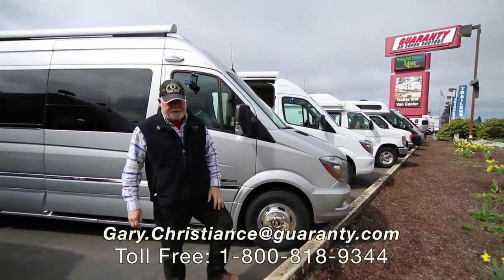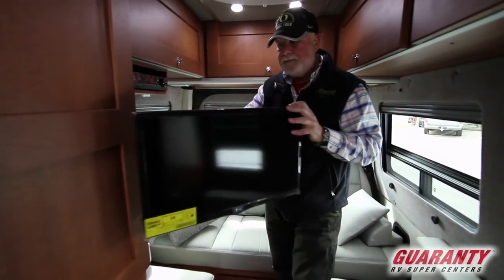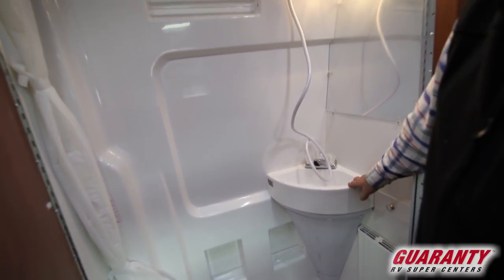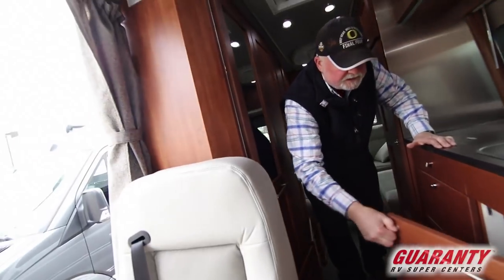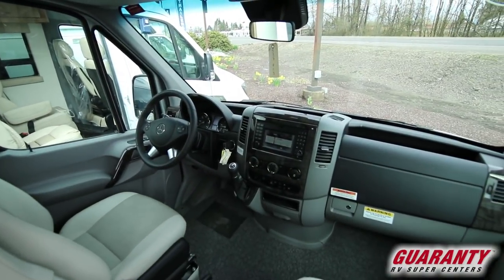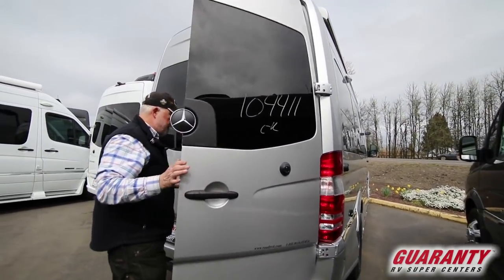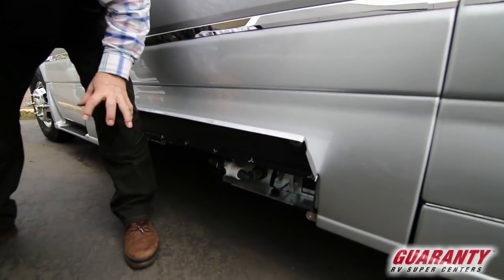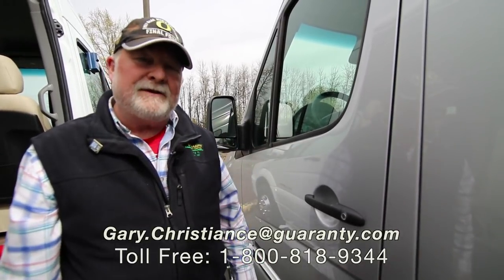2018 Roadtrek CS Adventurous Class B Diesel Camper Van • Guaranty.com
2018 Roadtrek Adventurous CS — Designed for the avid RVer and built on a Mercedes Sprinter chassis, the 2018 Roadtrek Adventurous CS Class B camper van turns every trip into an delightful adventure. Where will your next trip take you?

When you get to your destination, swivel the captain's seats around to open up a spacious seating area where you can dine at the removable table. The rear living room, with power sofa and extra padded benches, can also accommodate a table. From here, you can watch a movie on the 24-inch LED TV. When you are ready to sleep, just push a button and the sofa turns into comfortable twin or a king size bed.

Two windows overlook the kitchen bringing in plenty of natural light as you prepare a tasty breakfast. An induction cooktop and convection/microwave give you several cooking options, plus, you have a Norcold 7 cu ft refrigerator to store all your fresh groceries. To open up the space even more without a chance of bugs, secure the screens for the side and rear doors and enjoy cooling breezes.

Behind attractive wooden doors, you'll find a wet bath featuring a shower, sink, and toilet. Instant hot water makes taking a shower a pleasure. And the Diesel Alde hydronic heating system includes heated flooring to keep your feet warm no matter the weather. An outside shower comes in handy to rinse gear, animals or cool off the kids on a hot day.

Other notable features include:
• 470W solar panel,
• Under hood generator,
• Hydronic in floor radiant heat,
• Power awning,
• Collision & lane keeping assist,
• Rear view camera,
• Volt Start Autostart Battery Protection Technology,

Find out just how enjoyable, effortless and economical your next adventure can be in this sleek 2018 Roadtrek Adventurous CS Class B camper van that seats six and sleeps three. Test drive it at Guaranty RV Super Centers.